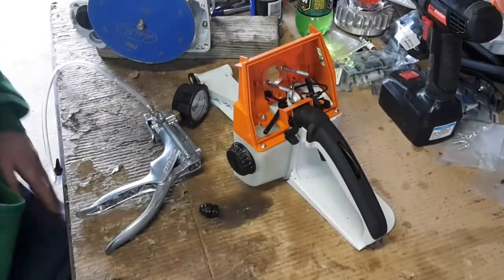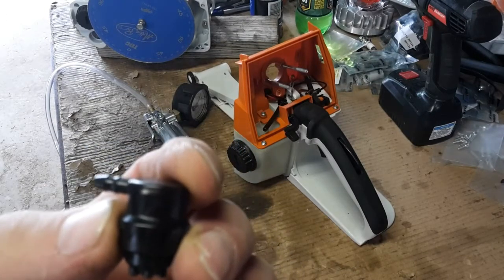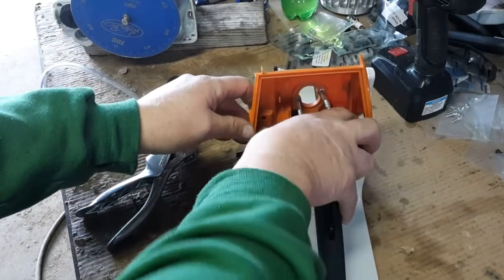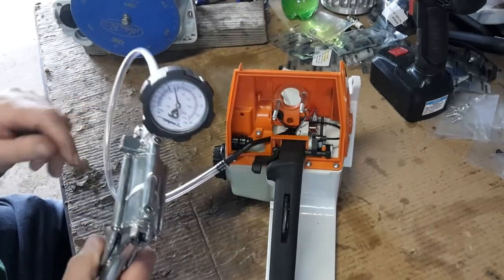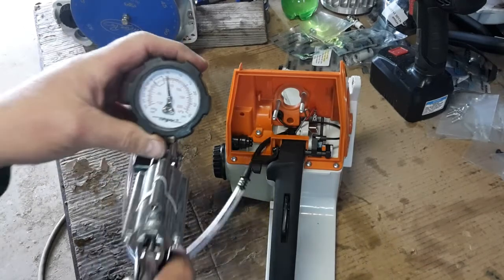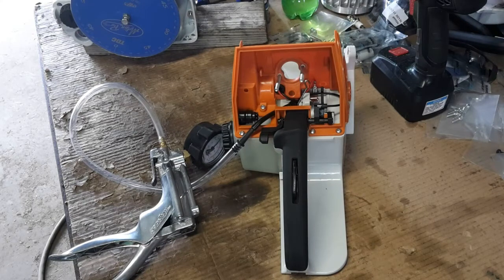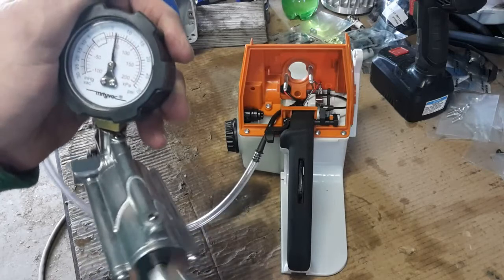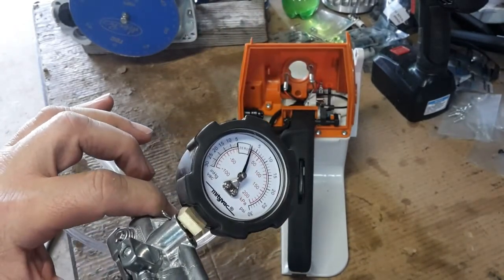Addendum to Pressure Testing Fuel Tank on Kyle's MS660 Build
Pressure Testing the Fuel Tank with the New OE Stihl Tank Vent